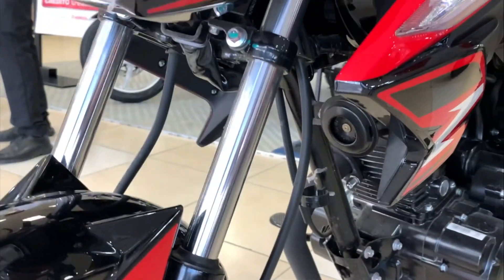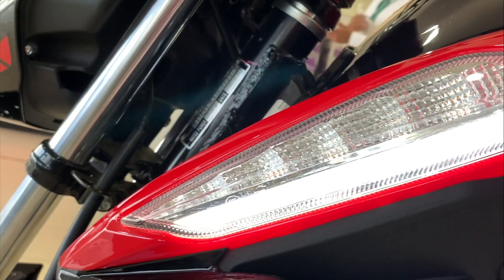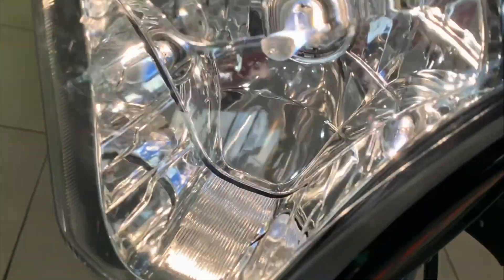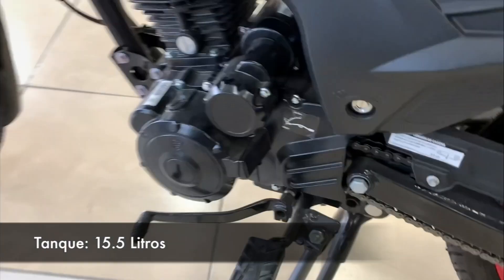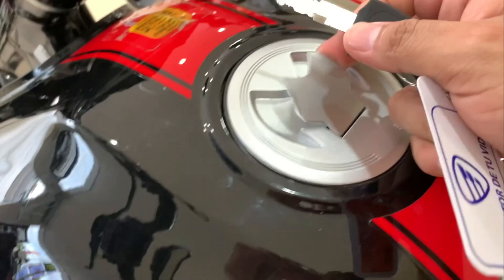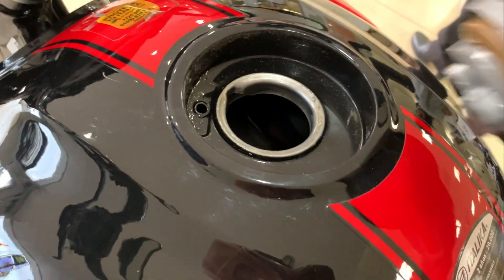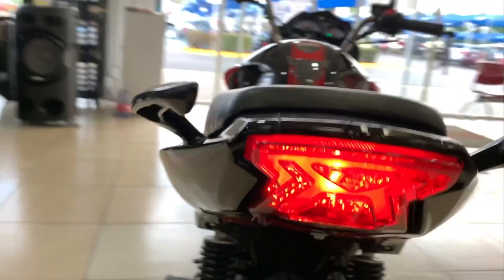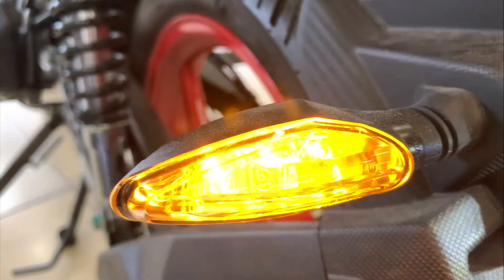Italika 125z una MOTO para PRINCIPIANTES